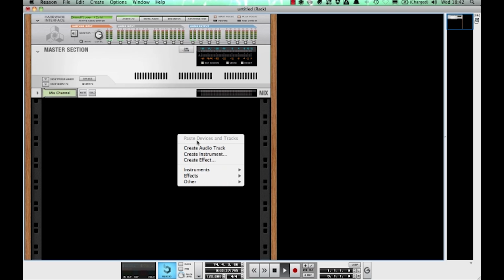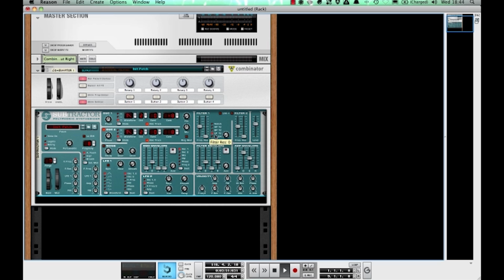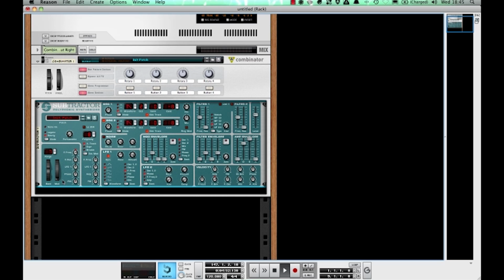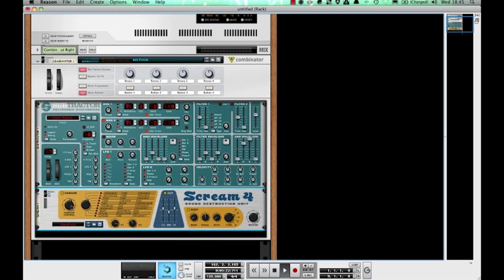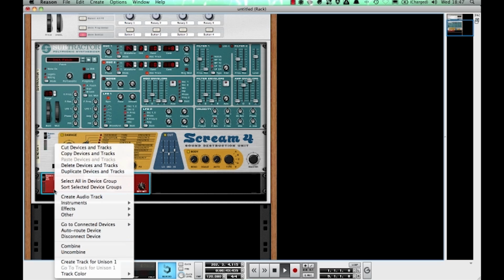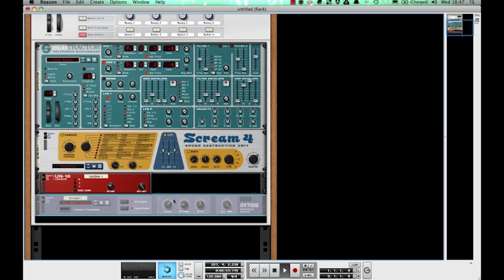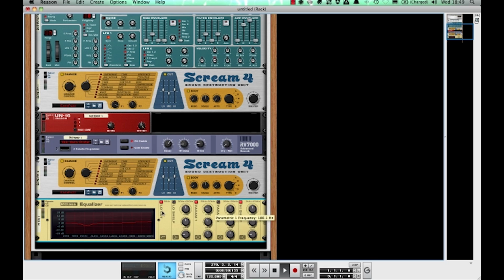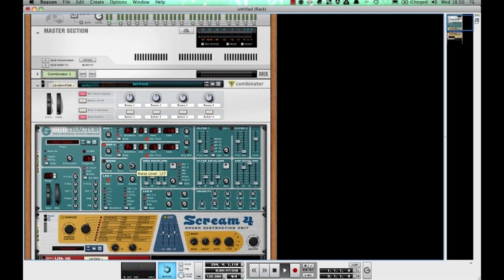Bassy Time (Alien Dubstep Bass) - [Subvibe Guest Tutorial]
- grab the EP with my remix on it there for free!   It's frickin' quality.

- For more tutorials + music production-y vids

Cheers to Subvibe for the tutorial - a great sound from some great guys; I really see them going somewhere.